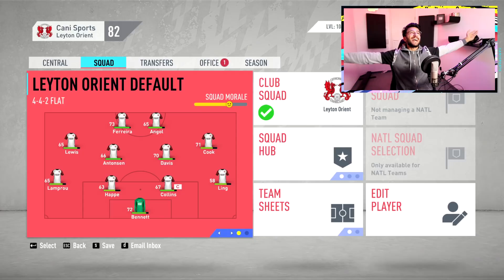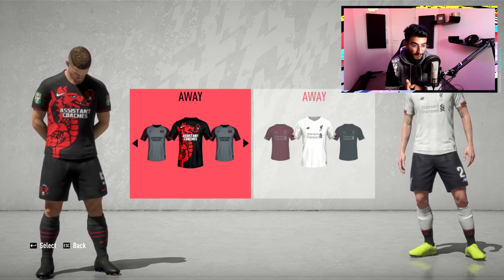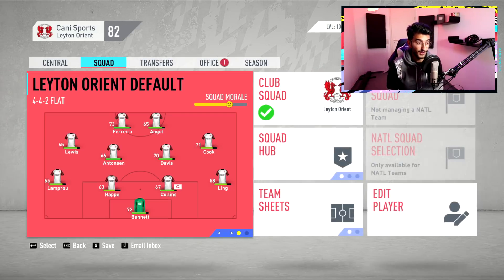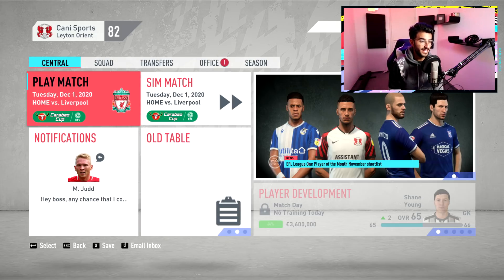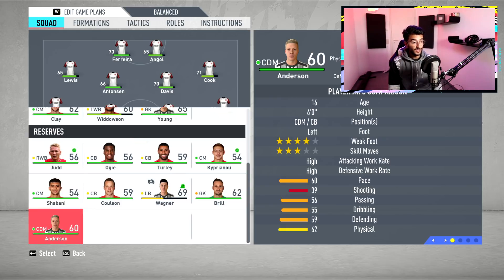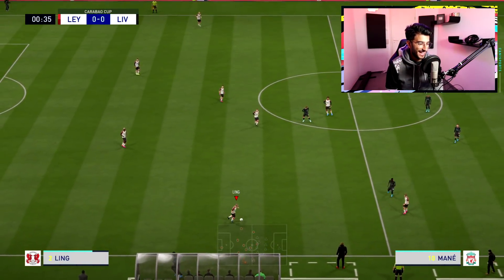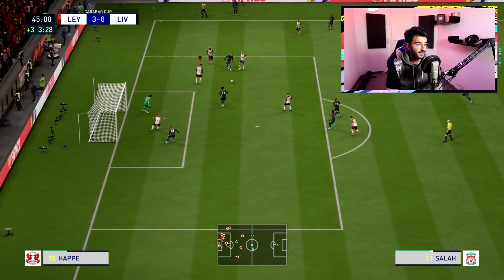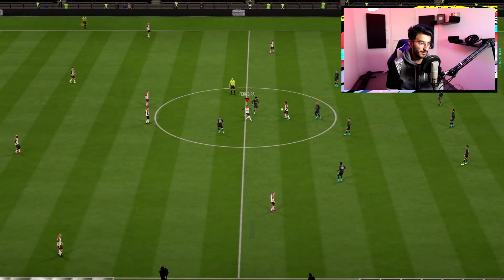OMG MY OWN CUSTOM KITS IN CAREER MODE! - FIFA 20 ROAD TO GLORY CAREER MODE #25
Thanks to Muzzley on the kits! Drop him a follow